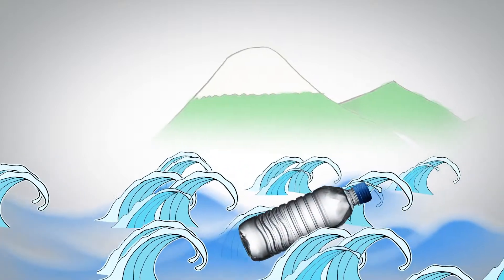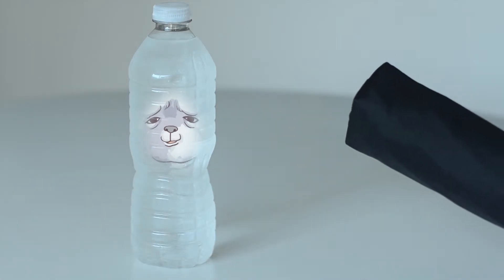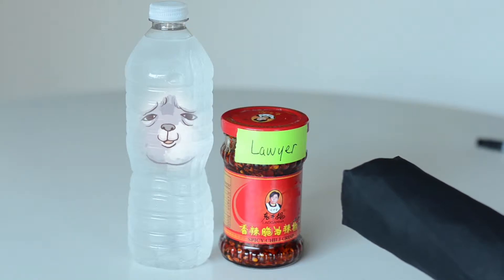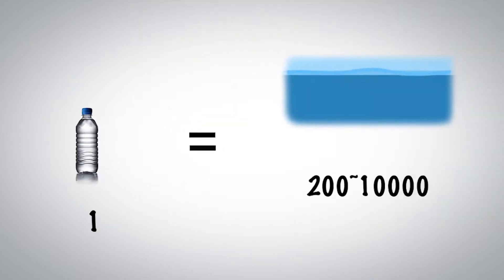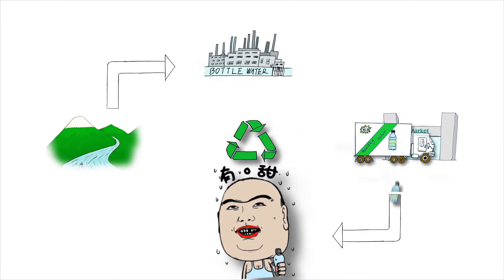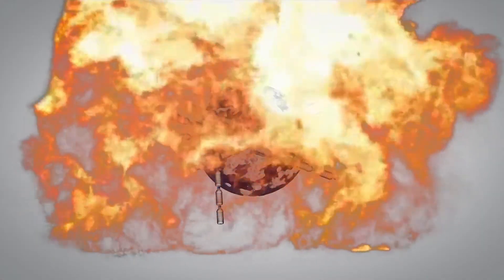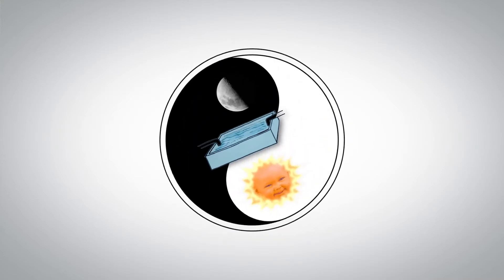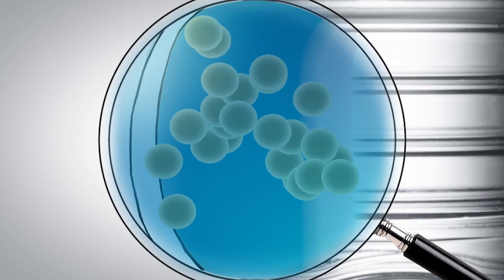green team bottled water and tap water